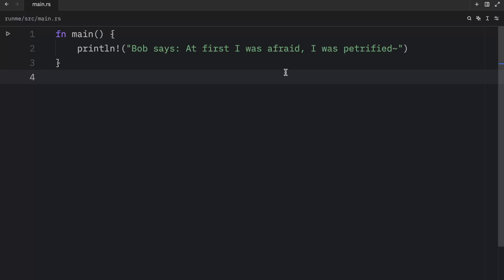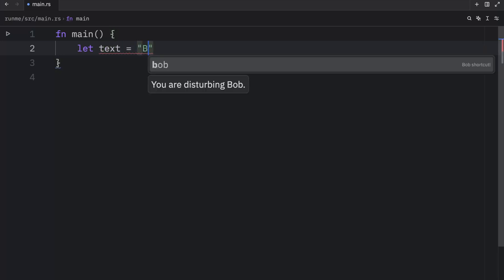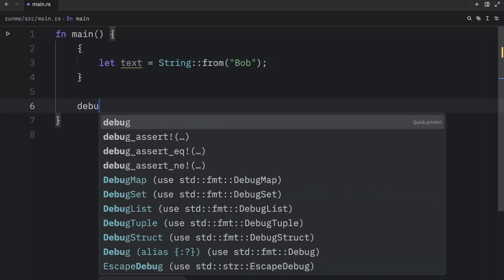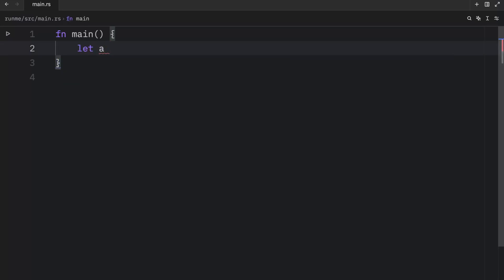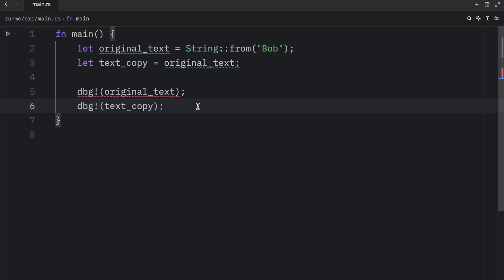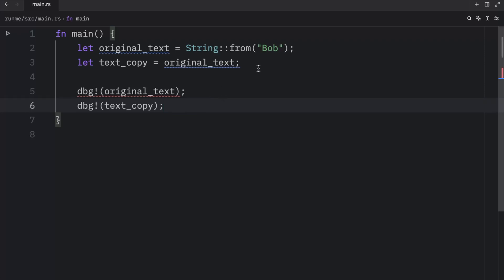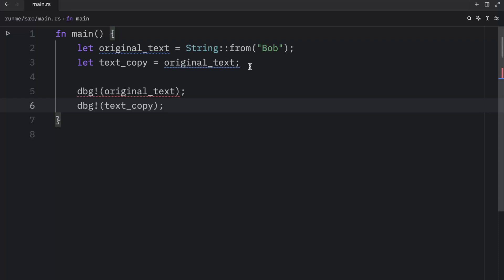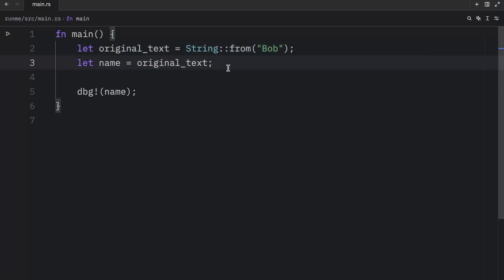25: Ownership is weird in Rust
In today's video we're going to continue learning about the concept of ownership in Rust. This is the third video on the topic (you can go back to lesson 23 if you want to start from the beginning).